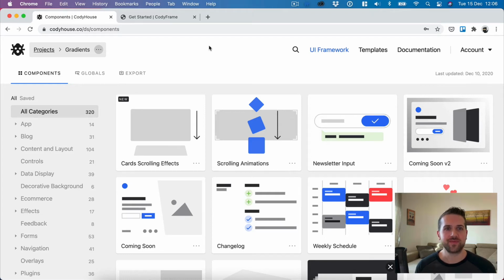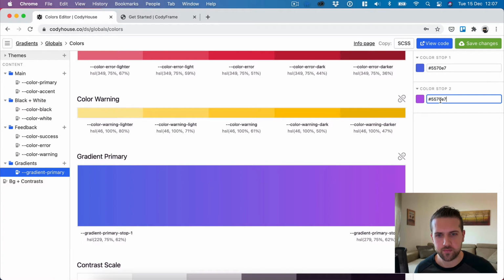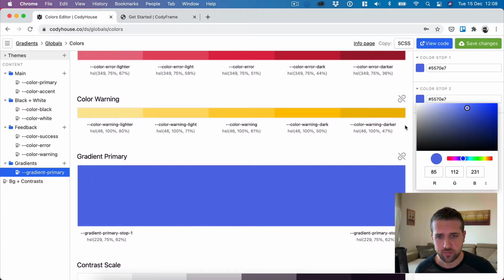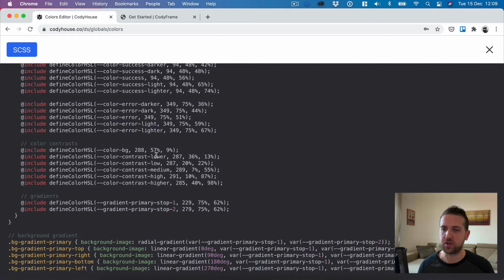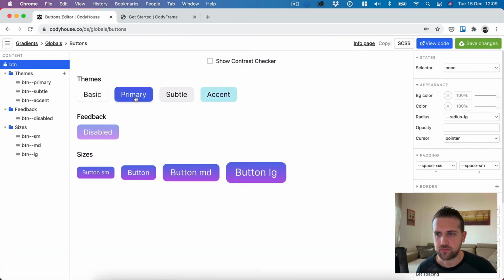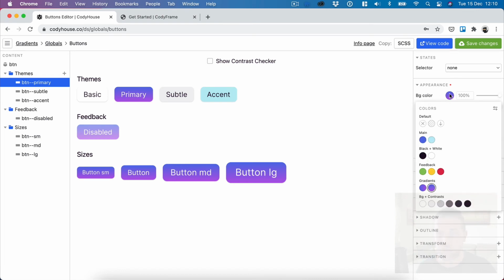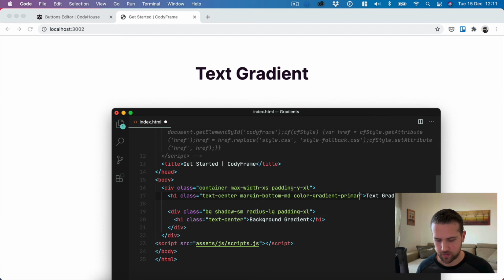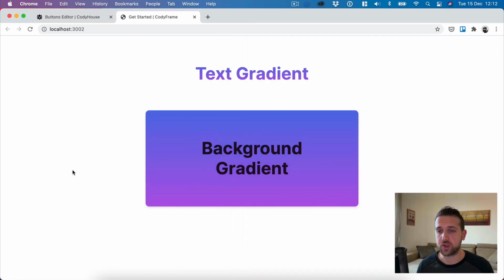Gradients in CodyFrame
How to create gradients using the Color Editor and import them in your CodyFrame project.